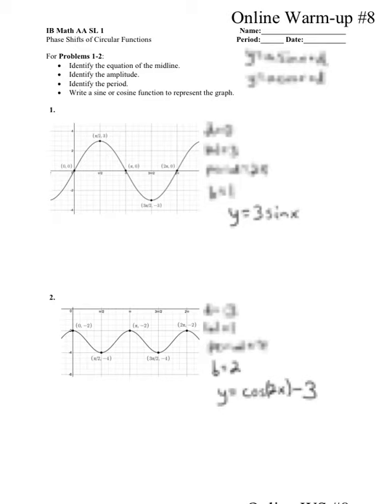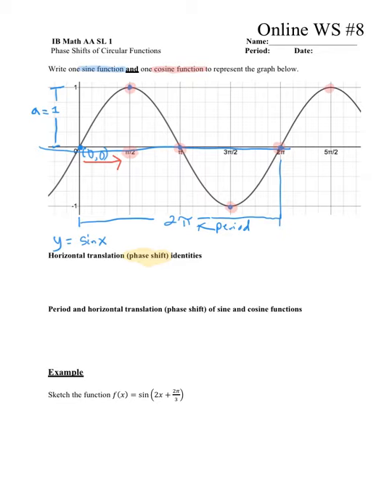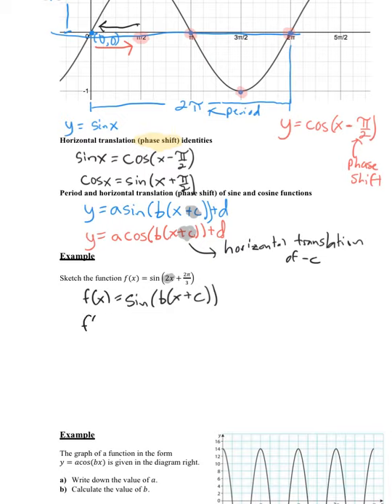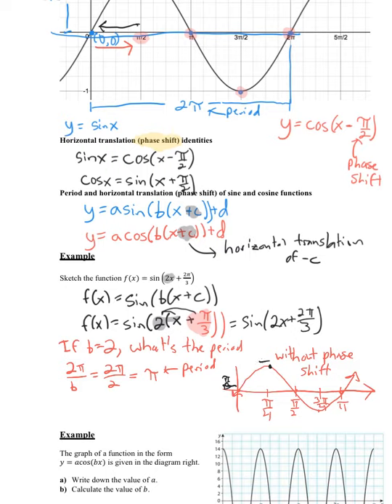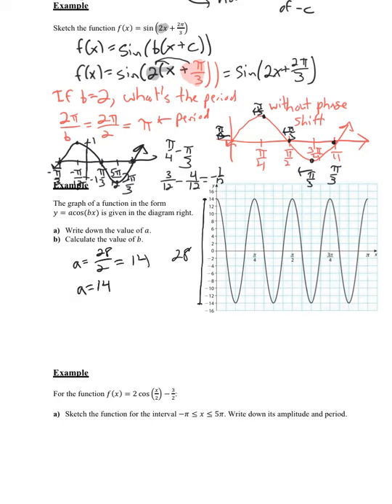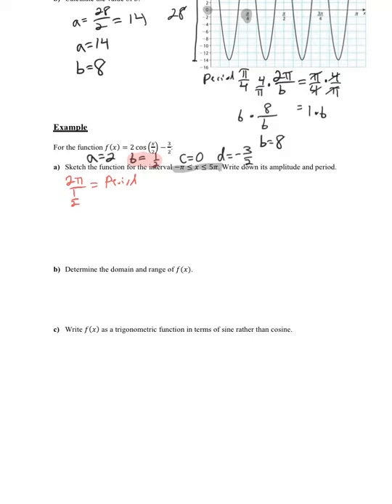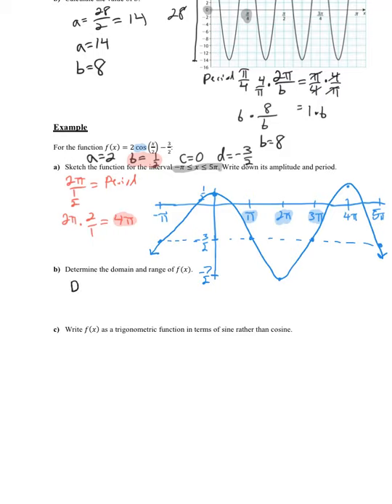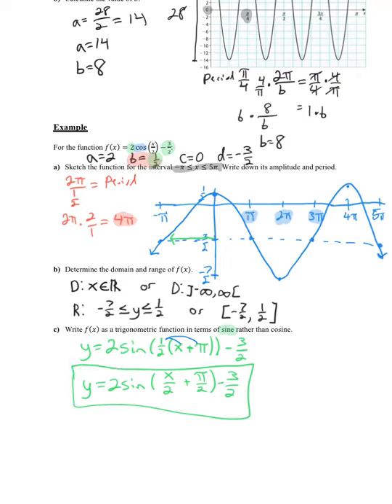IB Math AA S.2 Online Day 8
Phase Shifts of Trigonometric Functions